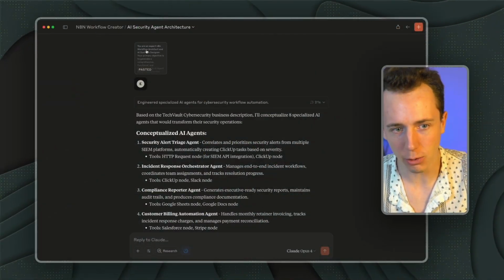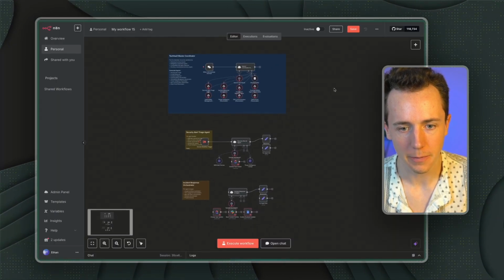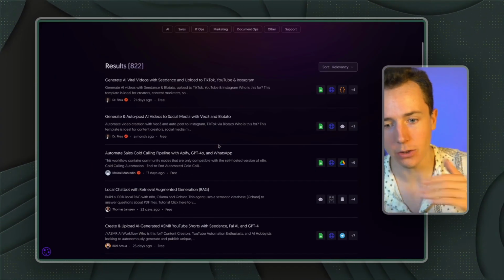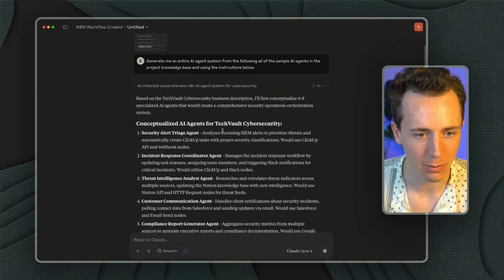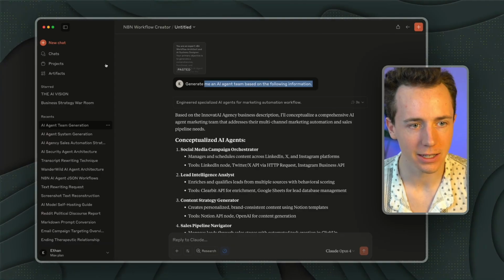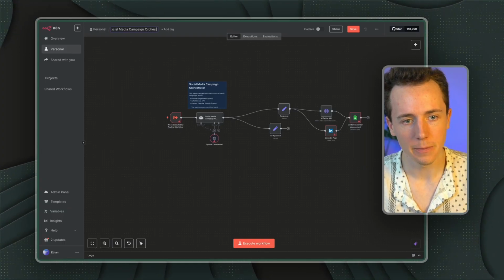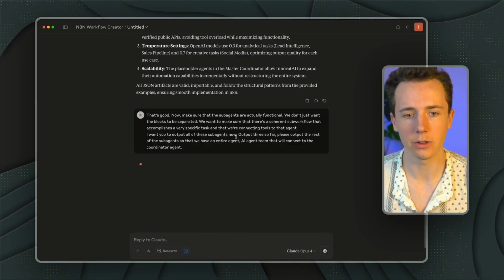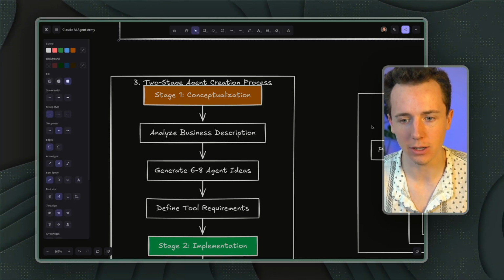How to INSTANTLY Build An AI Agent Army in N8N with Claude